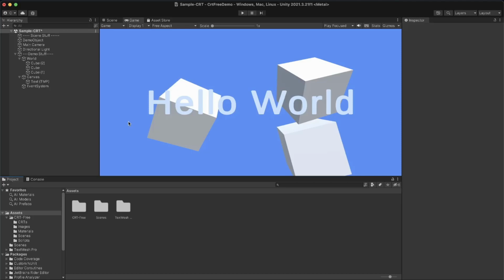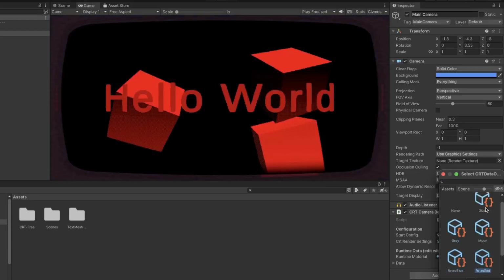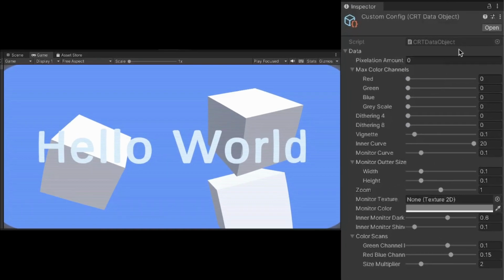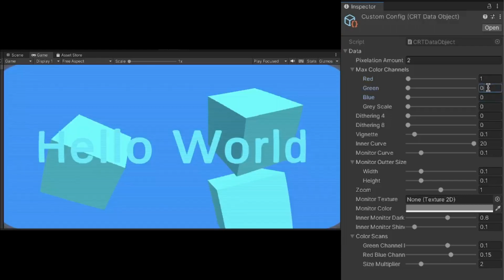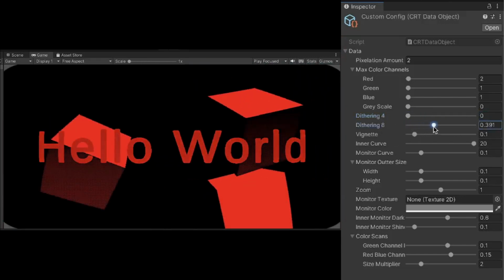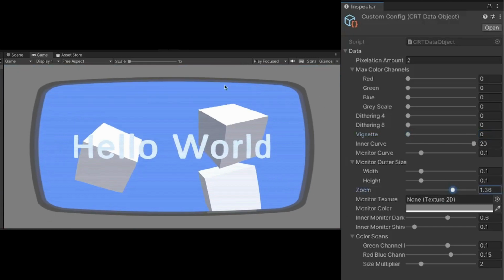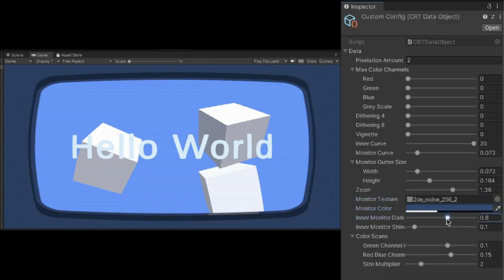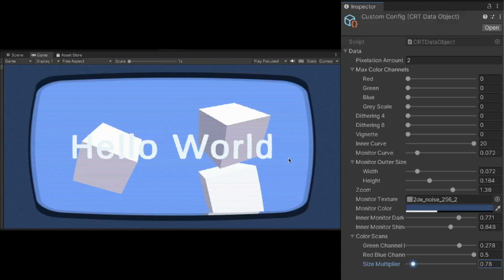CRT-Free Tutorial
This is the video documentation for the CRT-Free Asset.